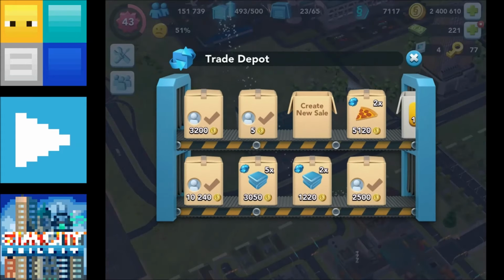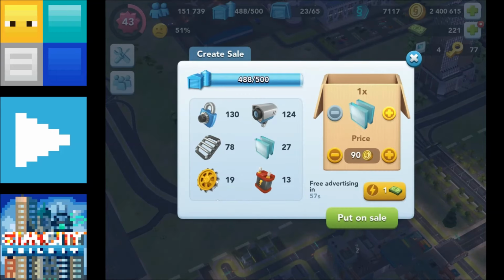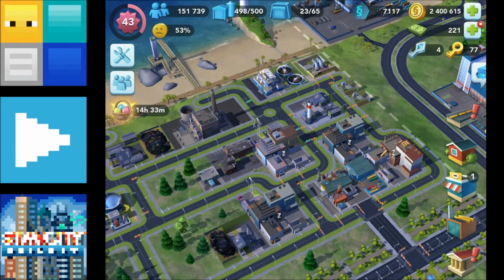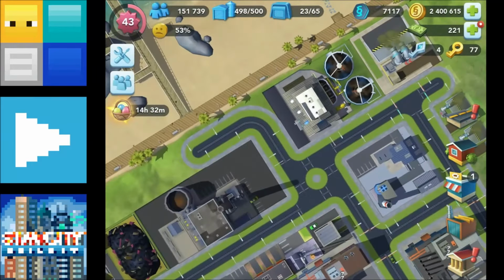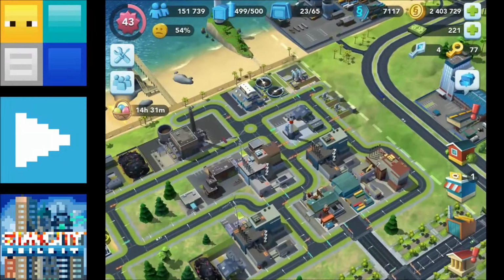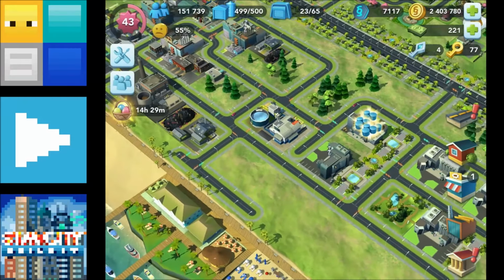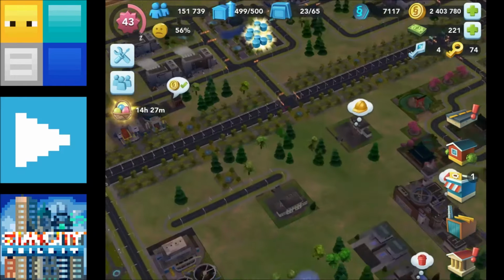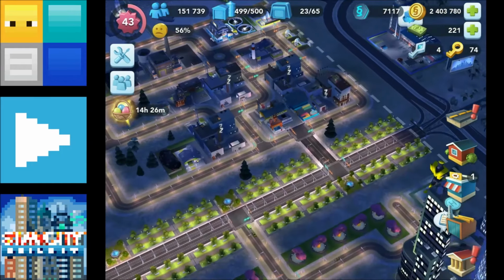INDUSTRIAL ZONING in SimCity BuildIt?! | Blocks Plays SimCity BuildIt E49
Today in SimCity BuildIt we're starting a new industrial zone with plenty of factories! In this Let's Play SimCity BuildIt series we're exploring the game block by City block to end up with a great looking City!

Music
"Vivacity"

This is a family-friendly channel. I think it's reasonable to ask you to keep your comments family-friendly too.

Please be respectful of other people, don't swear and keep your language clean. Thank you!